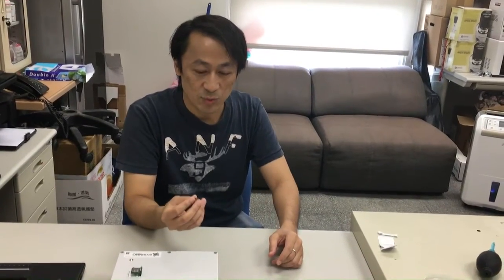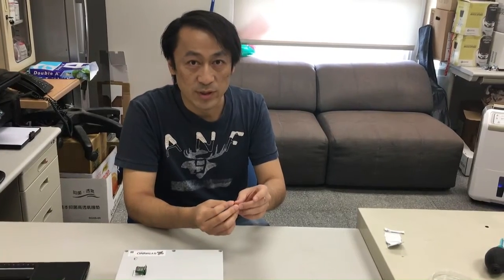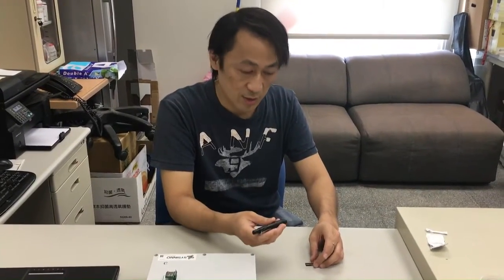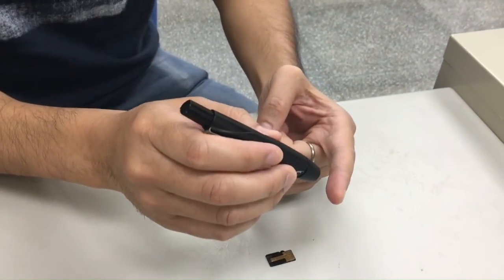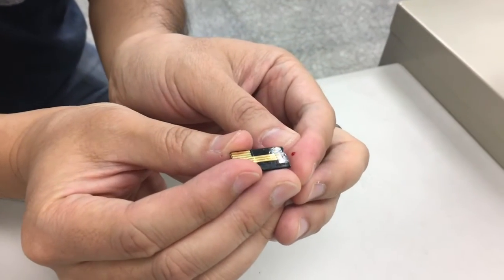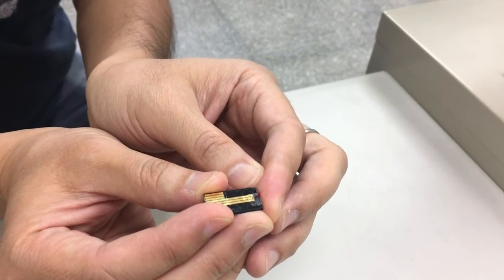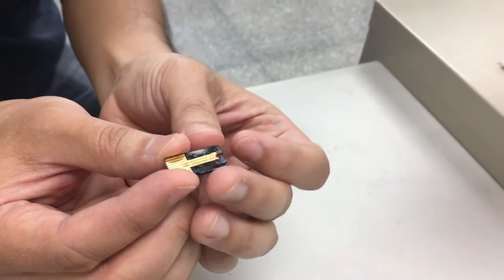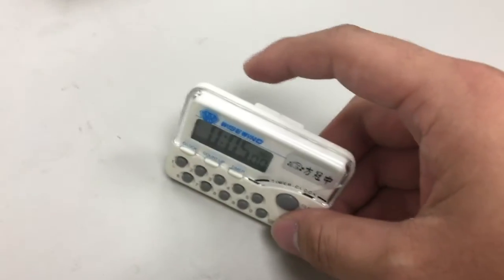FET biosensors for mobile diagnostic-CRP test